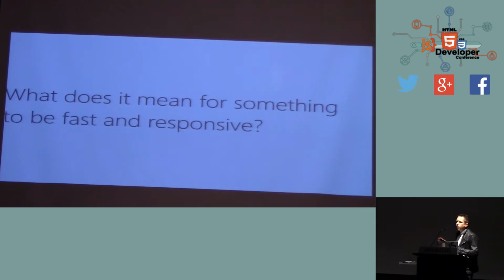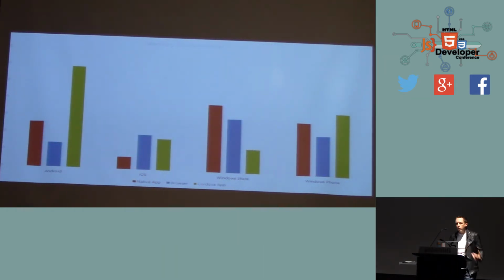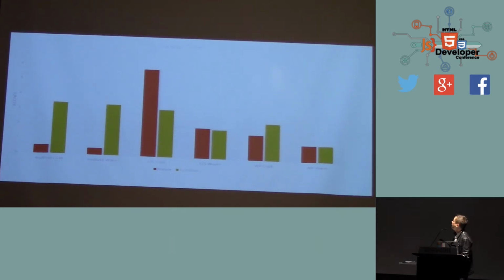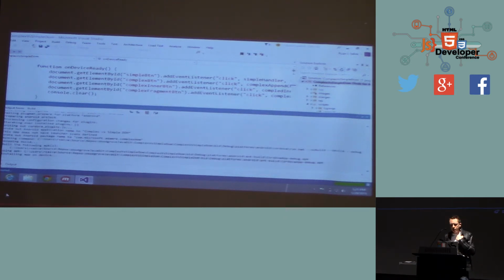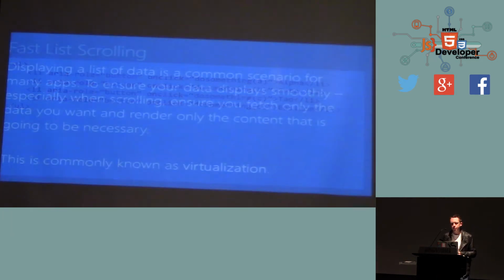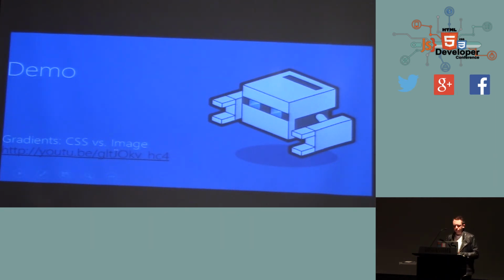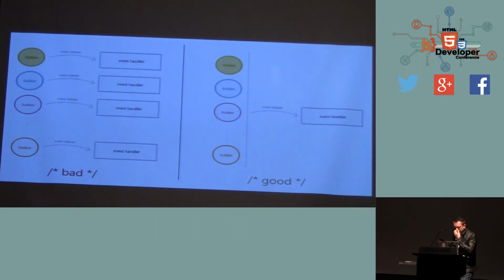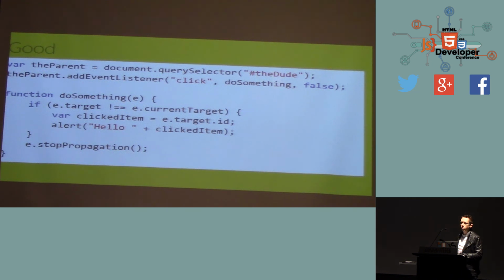HTML5DevConf:Ryan Salva, Microsoft: The real story behind JS performance in mobile web & hybrid apps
Ryan Salva - The real story behind JS performance in mobile web and hybrid apps… because science!
October 20, 2015 | Room: CJM Goldman Hall

In the last few years, PhoneGap and Apache Cordova have gained a lot of traction among mobile app developers. Using a shared codebase, JavaScript developers can build apps for iOS, Android and Windows using the same frameworks they use for the web. But mobile apps carry a different set of user expectations. Users expect “native performance” – i.e. slick animations, fluid page transitions, snappy load times and instant visual feedback for user interactions. I've talked with developers building some of the most popular control frameworks (e.g. Ionic, OnsenUI, KendoUI) to learn how they think about building performance into the mobile web and hybrid apps. In this session, we’ll learn from their experience and chase this elusive rabbit with all the tools at our disposal. We’ll answer:

1. By the numbers, what really constitutes “native performance”?
2. What pitfalls lead to poor JS performance in hybrid apps?
3. How can you avoid the most common performance pitfalls?
4. How can you use diagnostic tools to identify problems in your apps?
5. What design tricks can you use to get that authentic “native” look-and-feel?